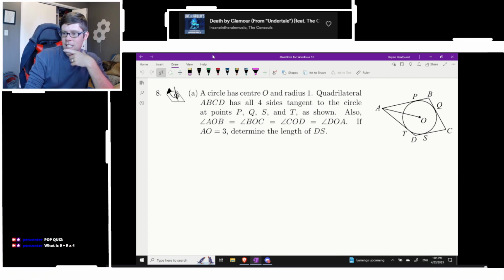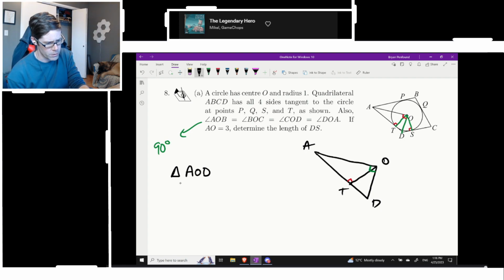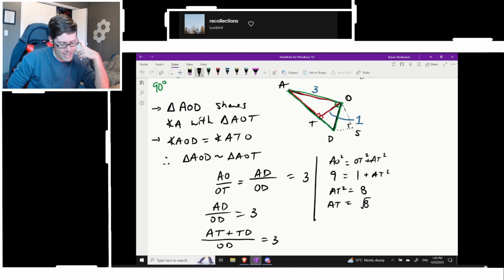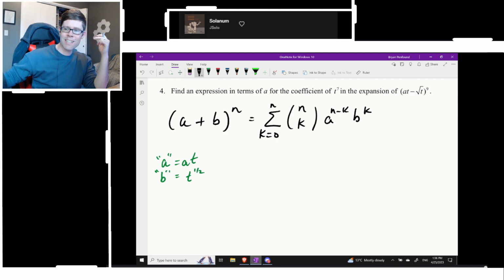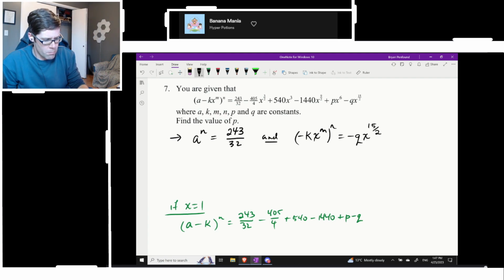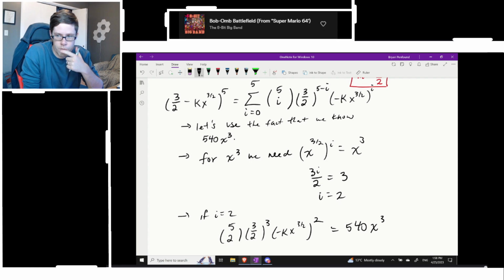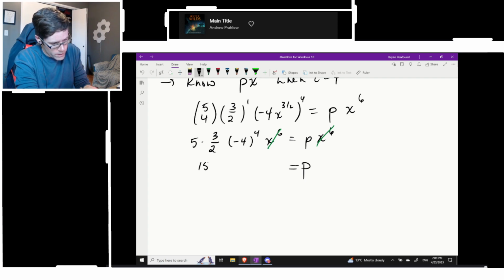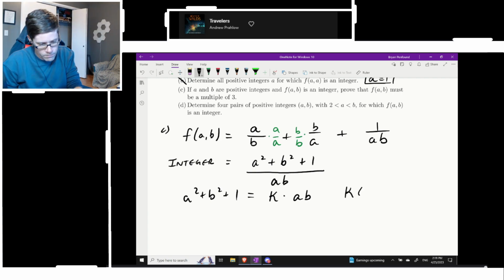LIVESTREAM APR 25 - 2019 Euclid Maths Contest & Viewer Questions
We make attempts to solve 8a and #9 from the 2019 contest. Then we answer some viewer questions.

0:00 Intro
3:40 8A
29:50 Binomial Expansion
1:07:52 9A
1:12:52 9B